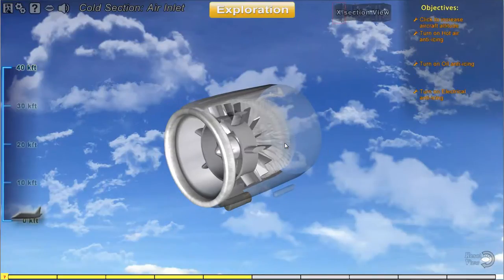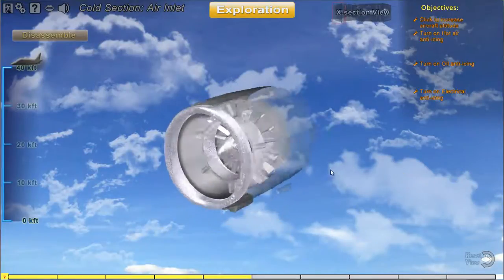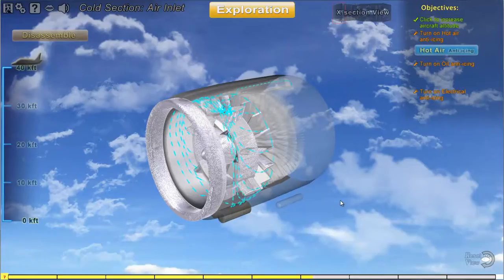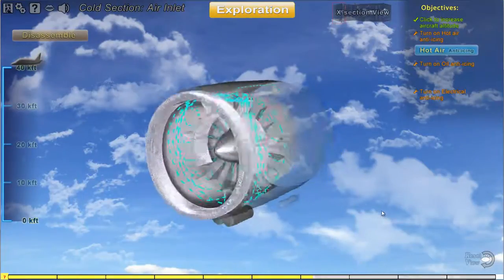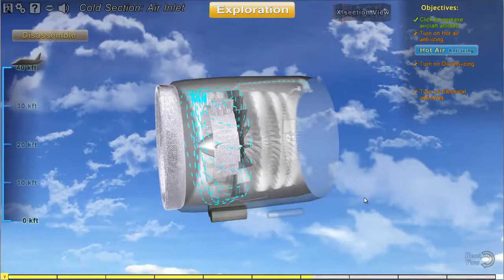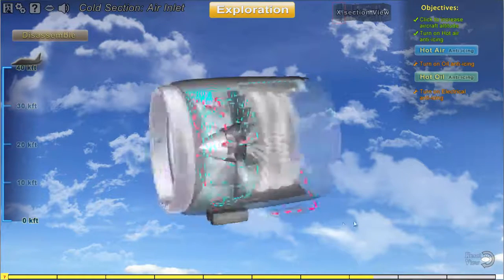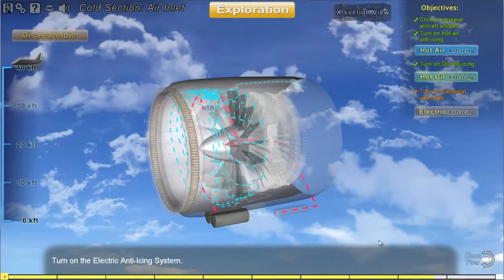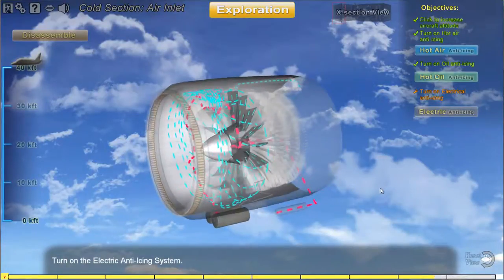Gas Turbine Engine Air Inlet Training Module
An EON based 3D simulation and interactive learning (3D SaIL) module developed at Temasek Polytechnic in Singapore for the polytechnic's Diploma in Aerospace Engineering programme.